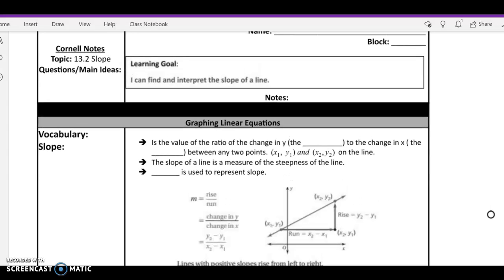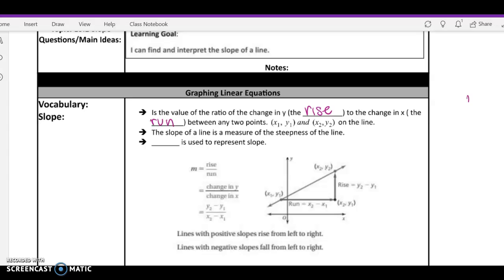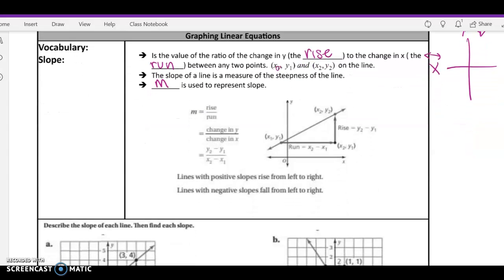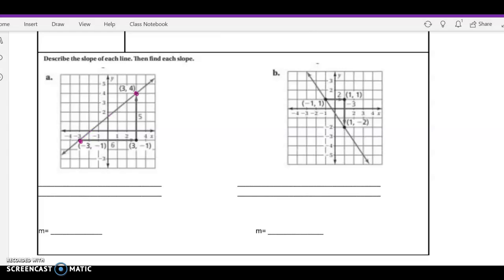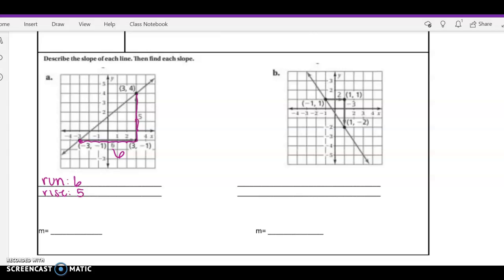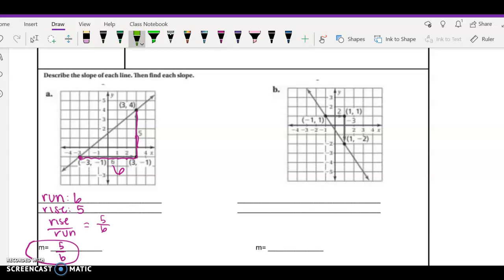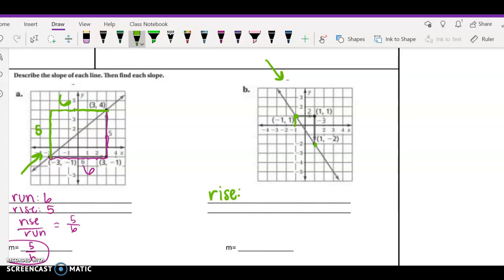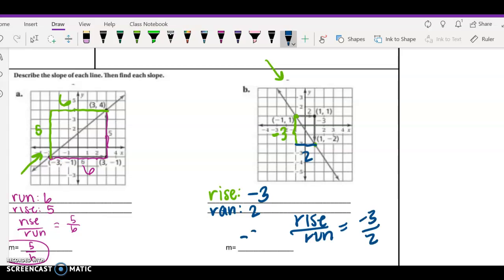13.2 Slope Example 1